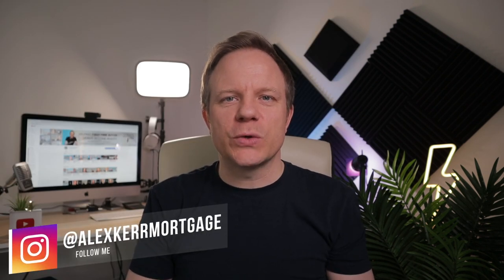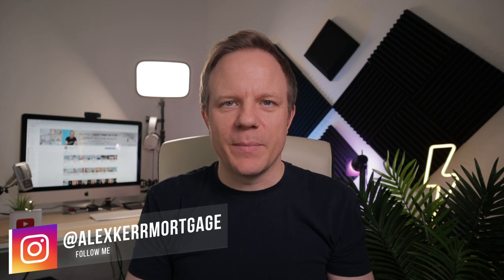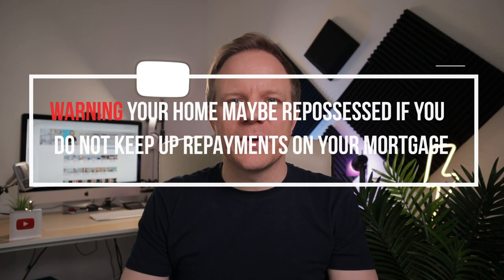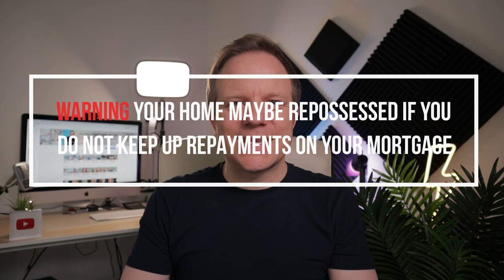First Time Buyer Mortgage UK | Mortgage products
Obtaining a First Time Buyer Mortgage is not always an easy process. In this video I will be simplifying the mortgage schemes and product options available to every first time buyer.

- Mortgage Schemes - Repayment Mortgage (Cap & Int, monthly payment.)
- Int Only – Mortgage term
- Mortgage Products – Fixed rates
- Variable rates
- Renewing / remortgaging

*NEW! Download FREE First Time Buyer Pack

BAD CREDIT ?

⚡QUESTION OF THE DAY: Are you trying to decide on your mortgage options ? Let me know! 👇👇👇